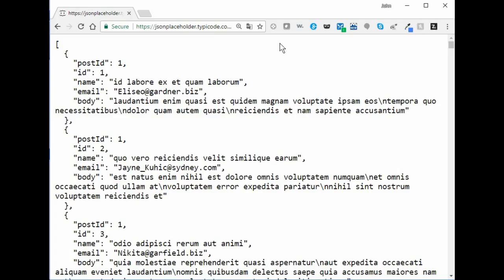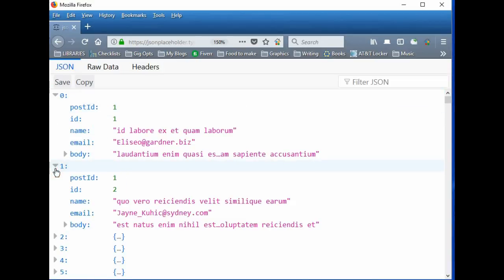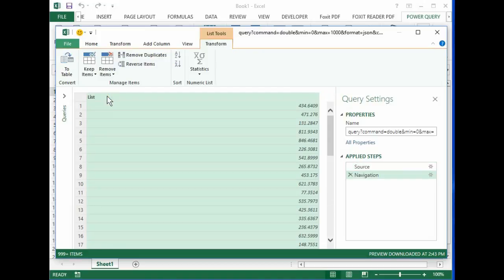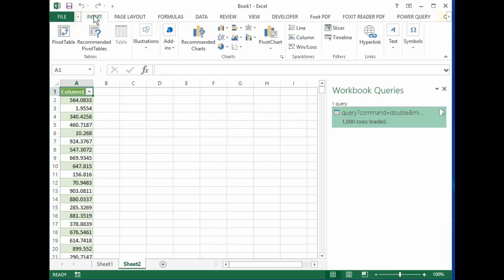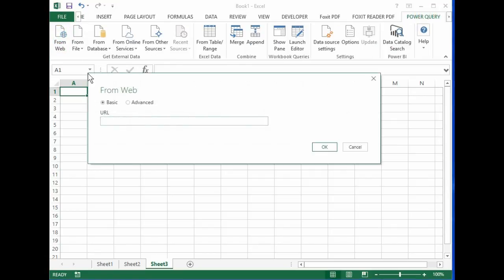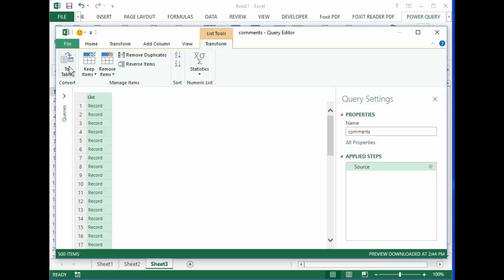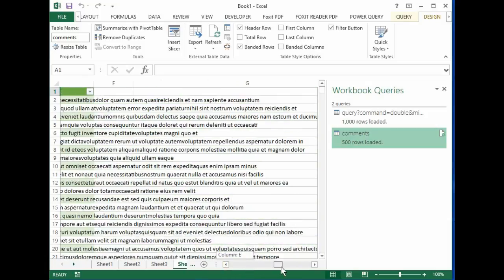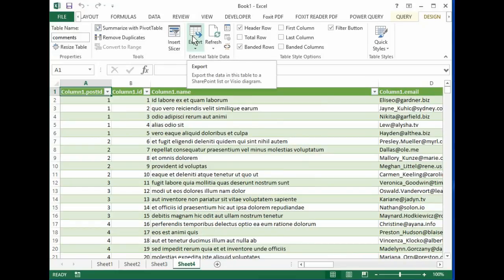How to Impoort JSON Data into Excel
Learning Tree Instructor John McDermott discusses how to import JSON data into Excel.